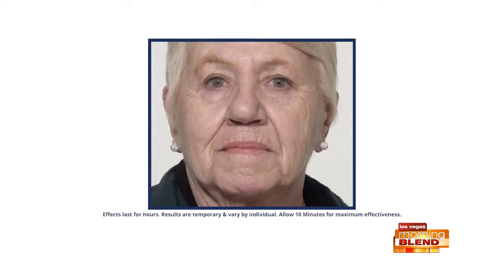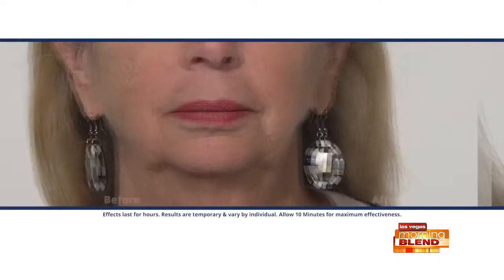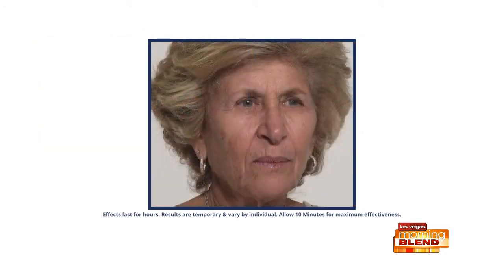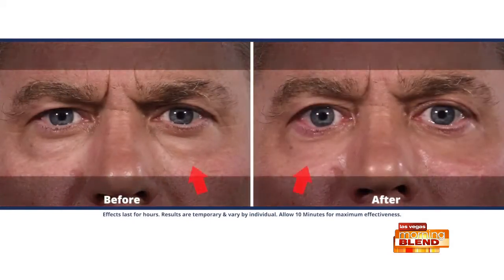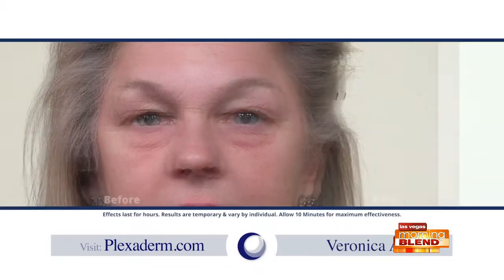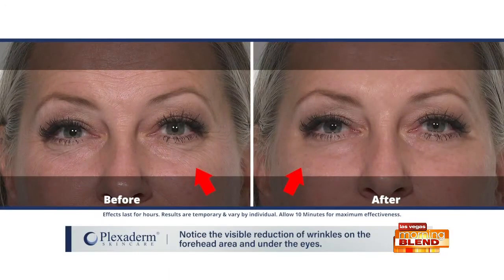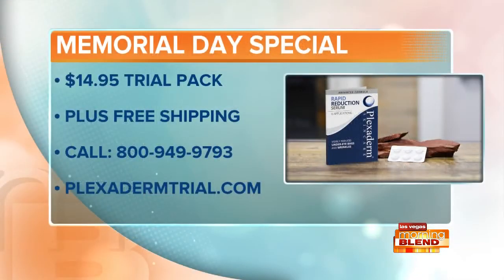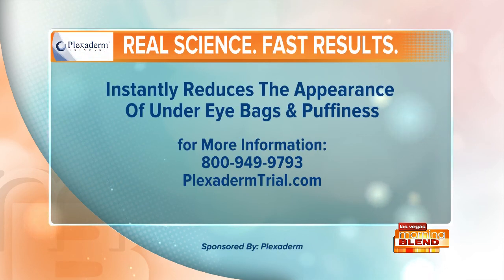Real Science. Real Results.